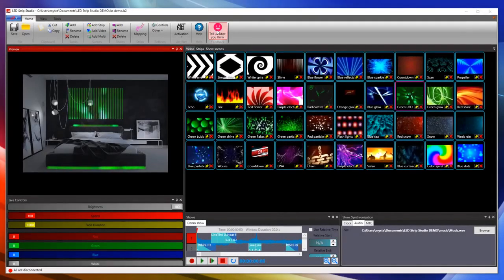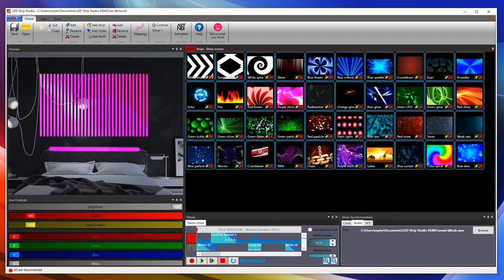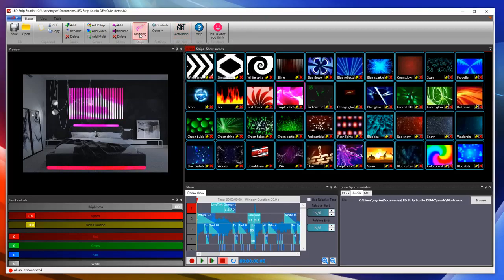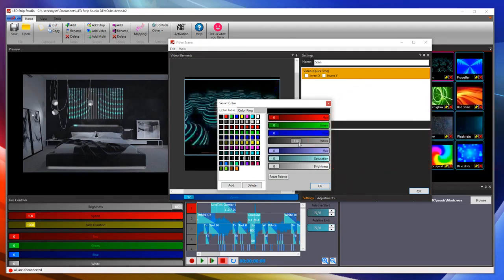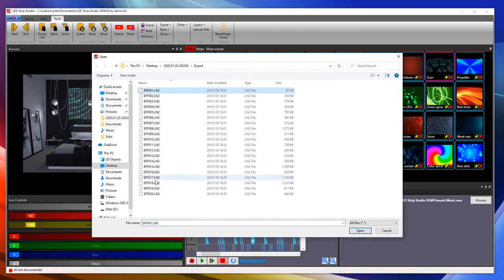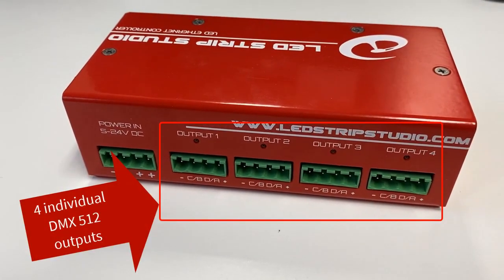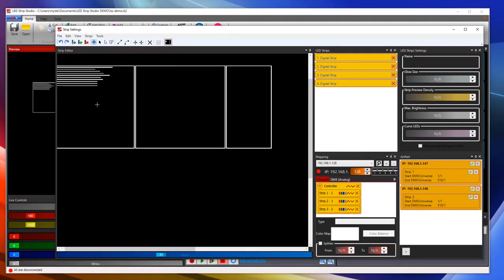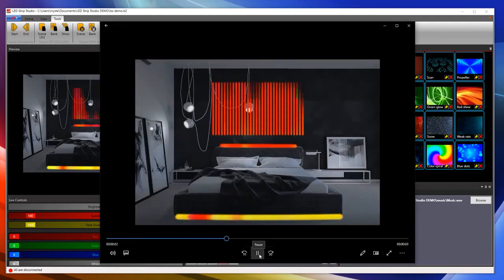LED Strip Studio software version 3.3.6. lot of news !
Version 3.3.6 of LED Strip Studio software brings new features. Apart from the fact you can render a visualizaiton and generate Art-net from the software, we added a new rendering engine. The animations are now smoother both in the preview and on the strips. In case you are working with RGBW strips, you can now use White channel separate from the RGB. A typical example / W is permanently turned on to illuminate the space and RGB is then utilized for discotheuque :)